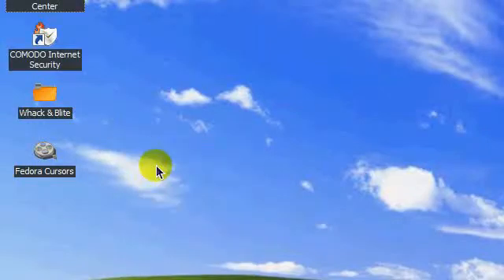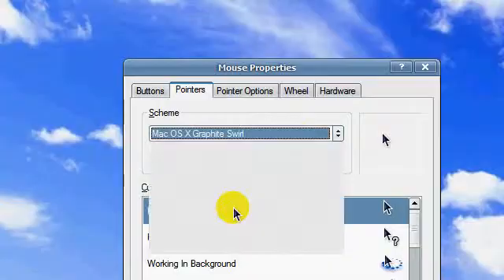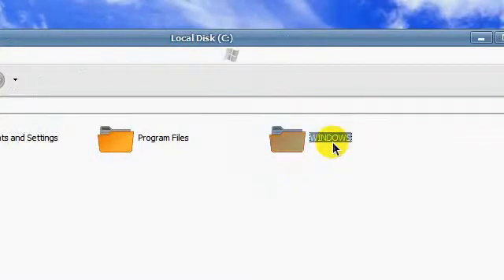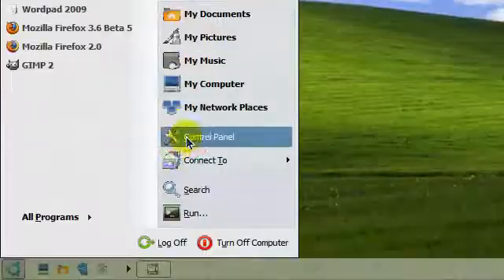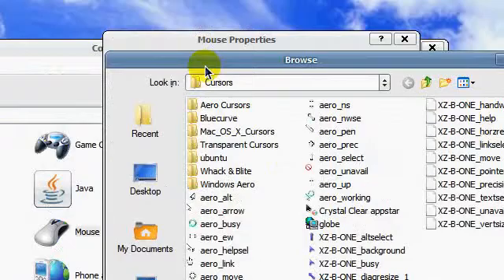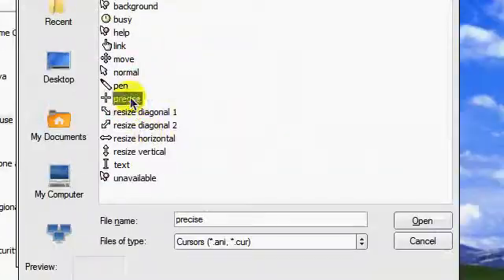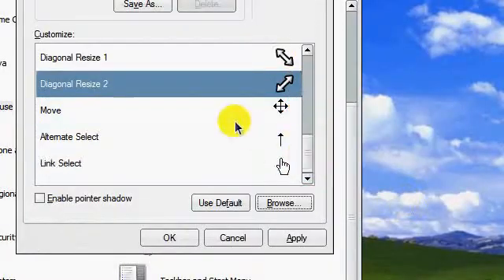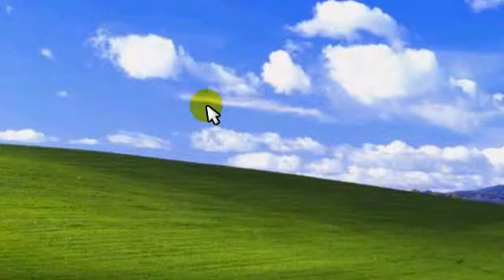How to Install Cursors in Windows XP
Sorry about the audio delay,again...I don't know why it's happening...But I'll try to fix it as soon as possible...